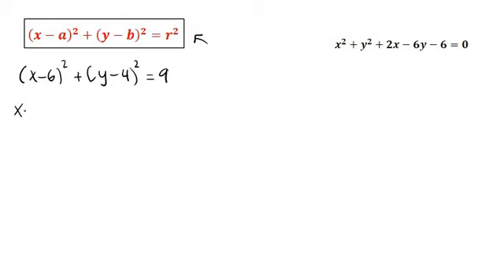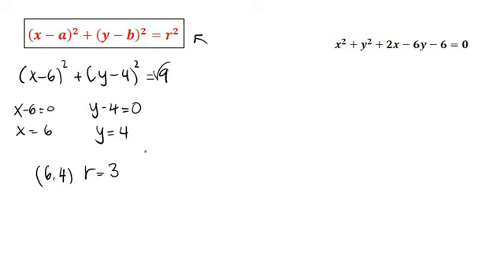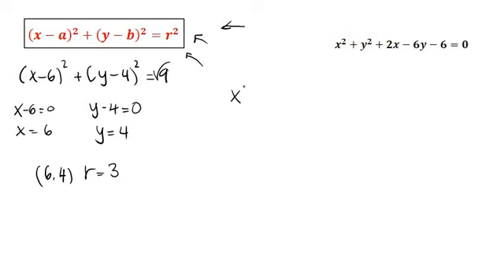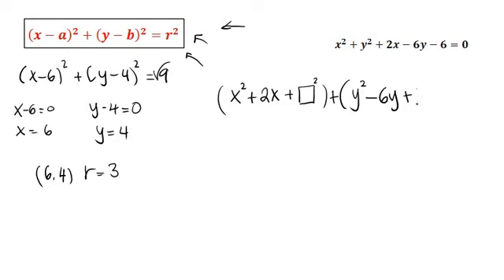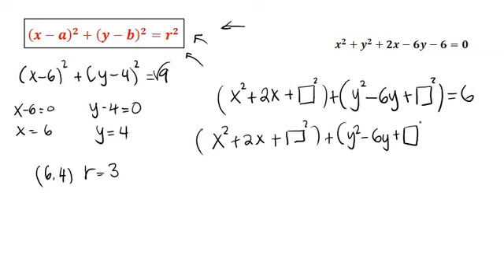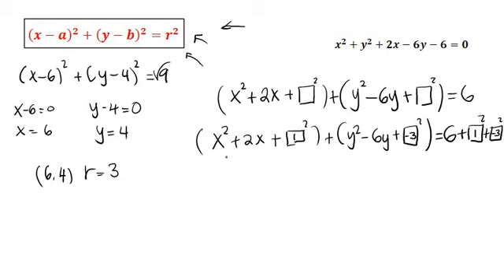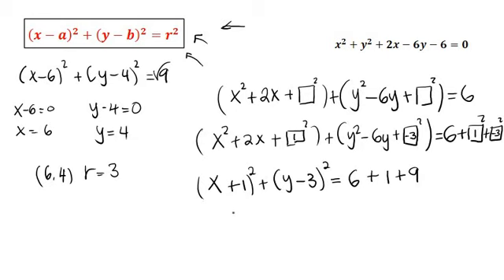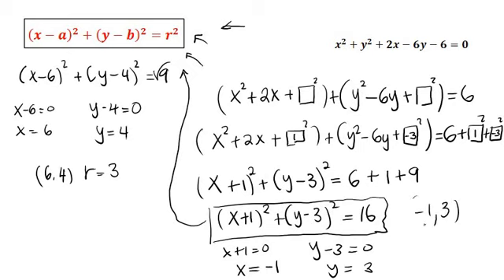Eq of a circle in expanded form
Equation of a circle is expanded form